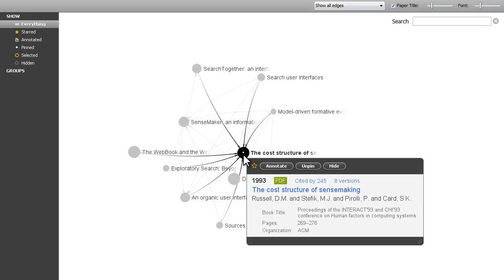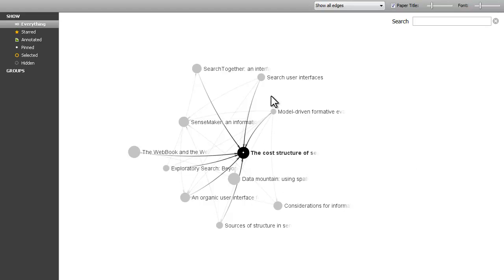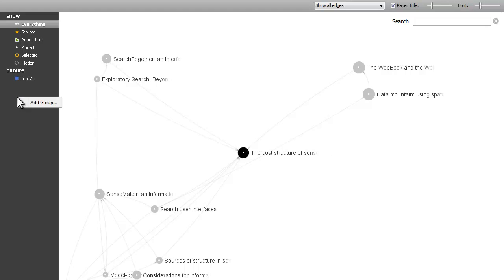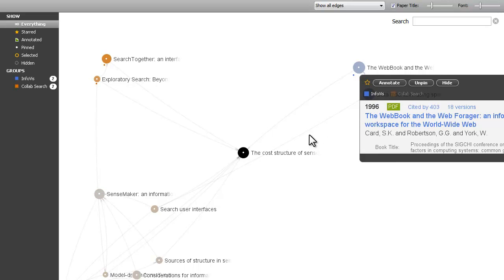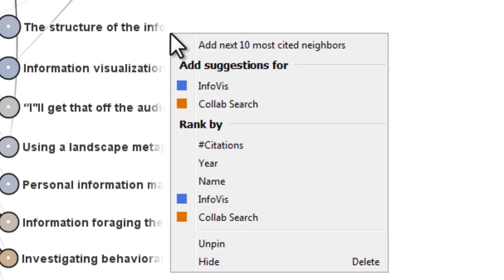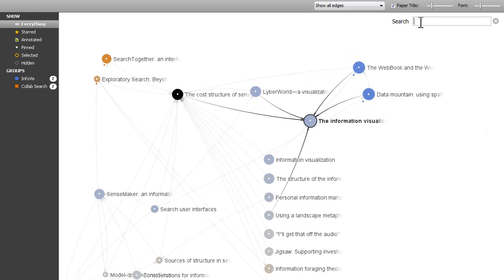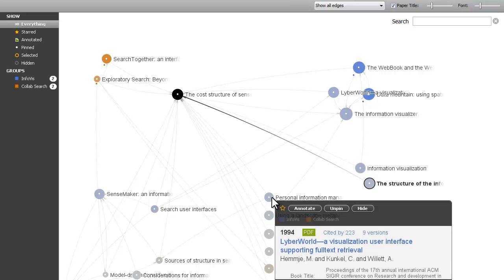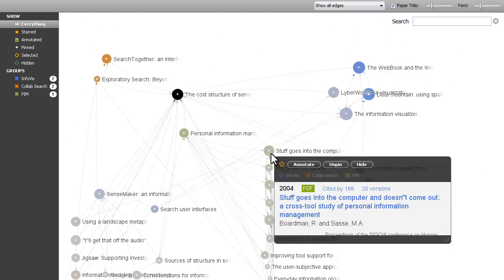Apolo: Making Sense of Large Network Data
Extracting useful knowledge from large network datasets has become a fundamental challenge in many domains, from scientific literature to social networks and the web. We introduce Apolo, a system that uses a mixed-initiative approach— combining visualization, rich user interaction and machine learning—to guide the user to incrementally and interactively explore large network data and make sense of it. Apolo engages the user in bottom-up sensemaking to gradually build up an understanding over time by starting small, rather than starting big and drilling down. Apolo also helps users find relevant information by specifying exemplars, and then using a machine learning method called Belief Propagation to infer which other nodes may be of interest. We evaluated Apolo with twelve participants in a between-subjects study, with the task being to find relevant new papers to update an existing survey paper. Using expert judges, participants using Apolo found significantly more relevant papers. Subjective feedback of Apolo was also very positive.